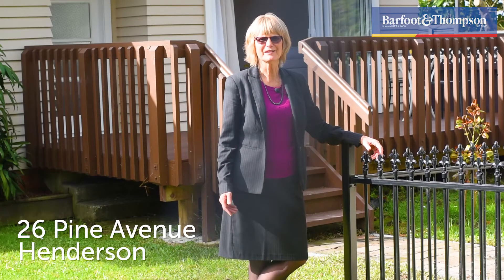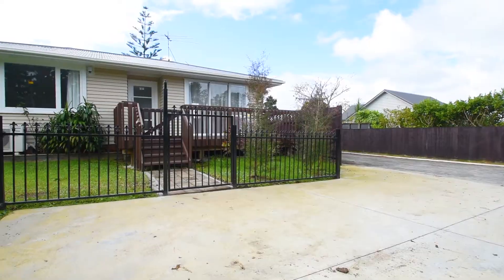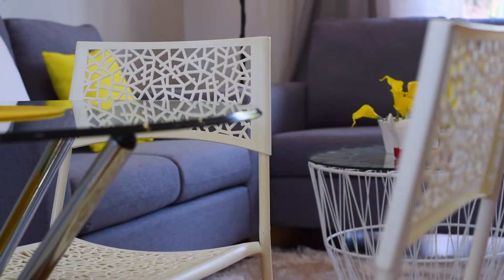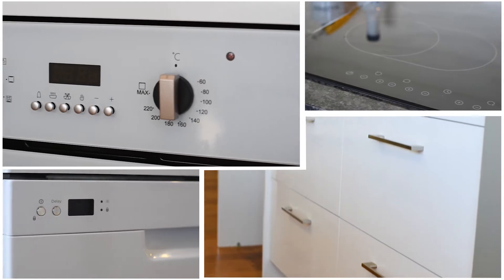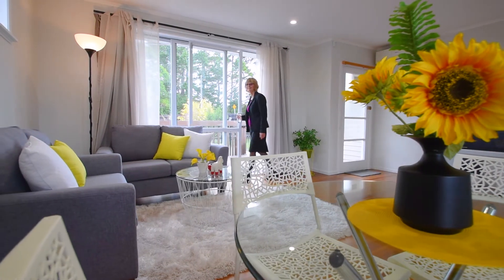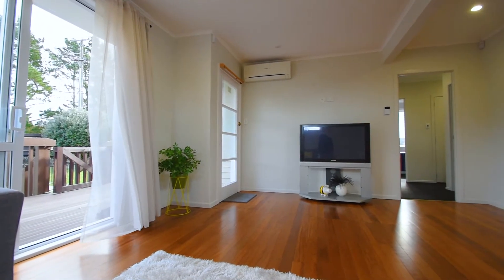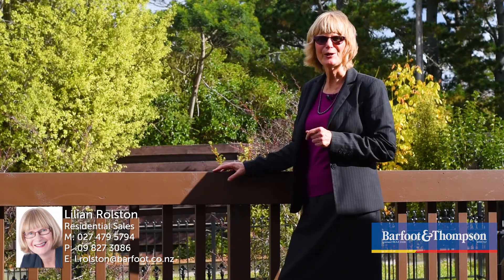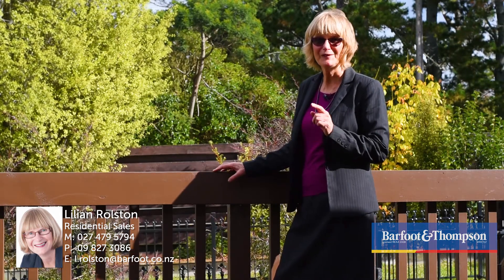SOLD - 26 Pine Avenue, Henderson - Lilian Rolston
SOLID BONES - MODERN MAKEOVER

Are you looking for an affordable first home or an addition to your investment portfolio where all the hard work has been done? Then look no further. This totally renovated 1960s weatherboard ...

Property Marketed by: Lilian Rolston, New Lynn